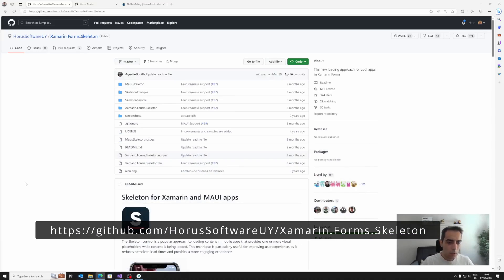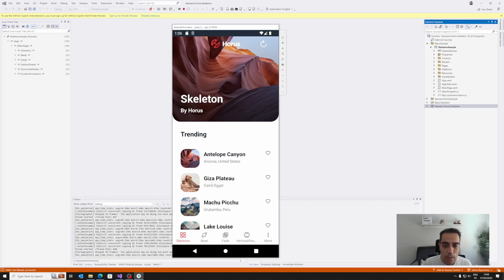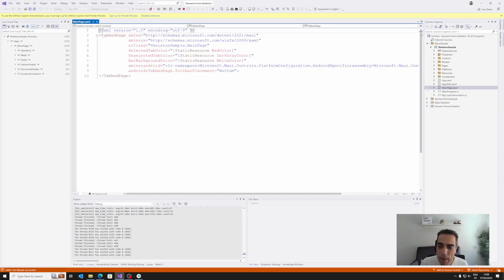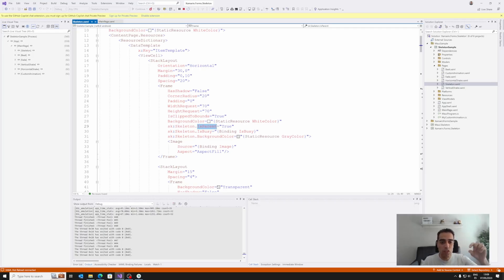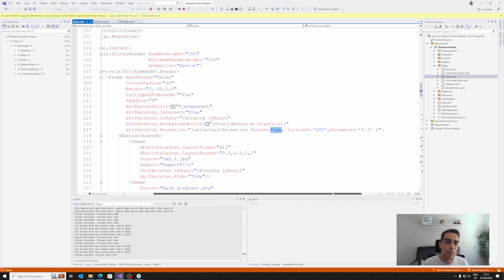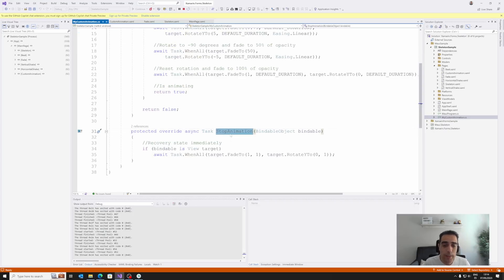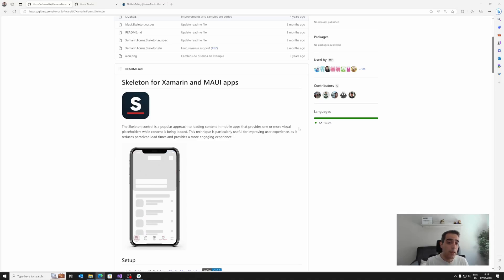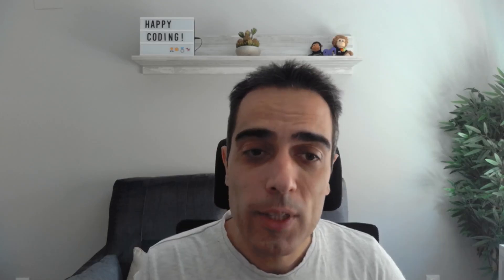#06 Awesome .NET MAUI - Skeleton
The Skeleton control is a popular approach to loading content in mobile apps that provides one or more visual placeholders while content is being loaded.

Become a channel member to enjoy benefits and access more content.